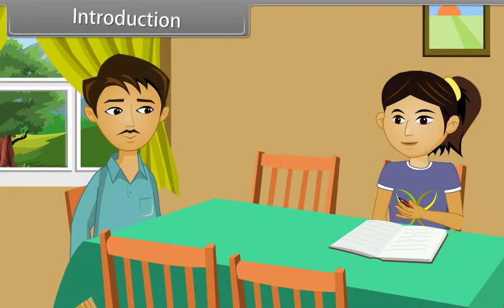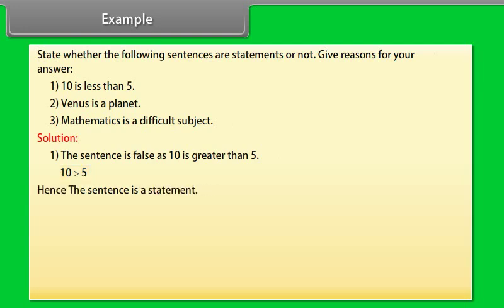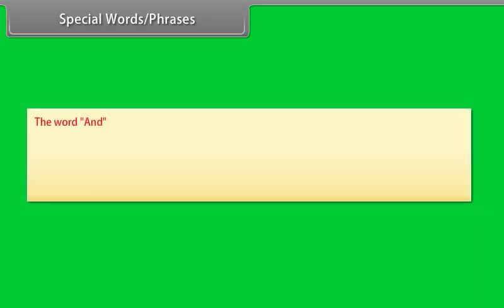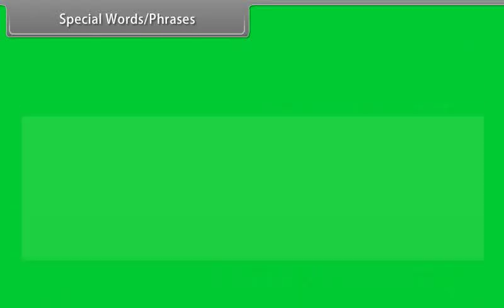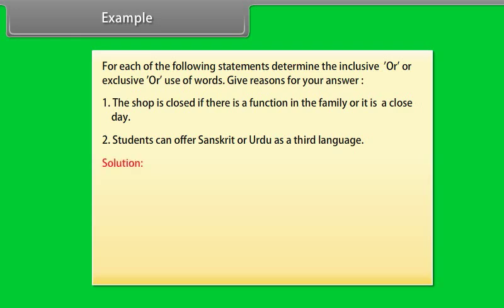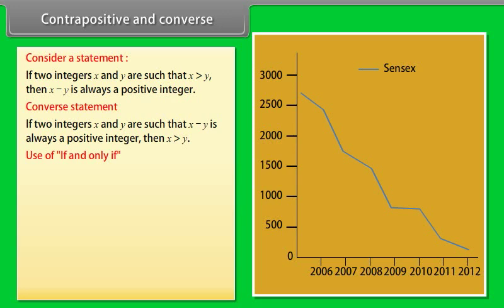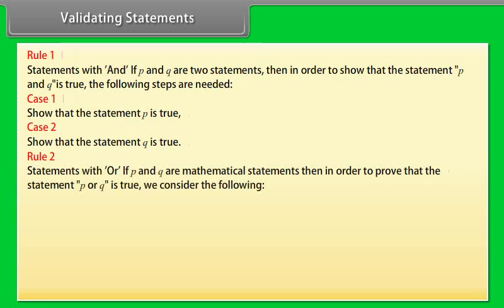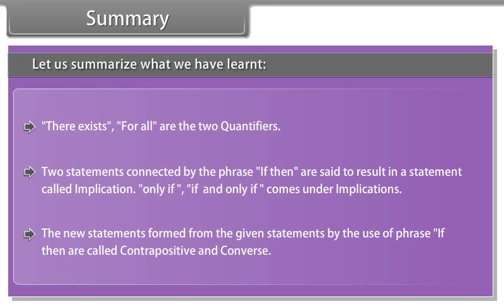Mathematical Introduction Chapter of Class XI Mathematics CBSE.